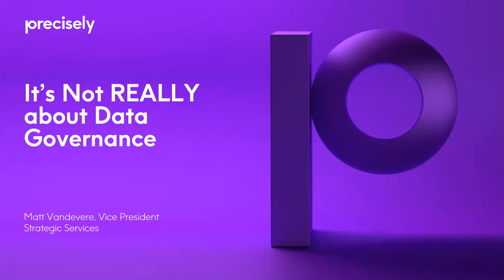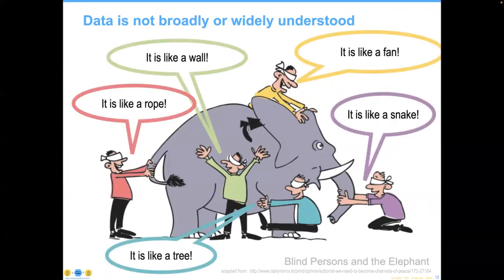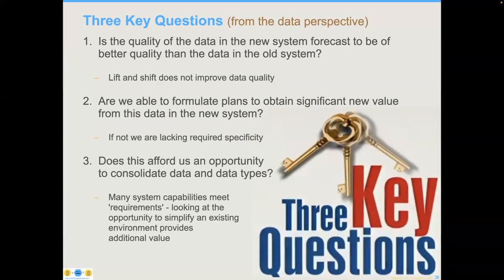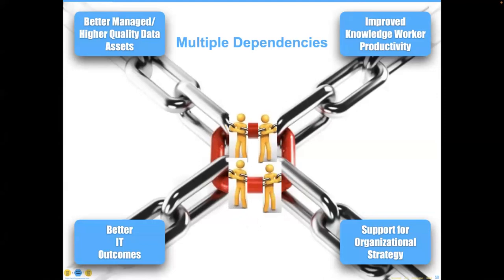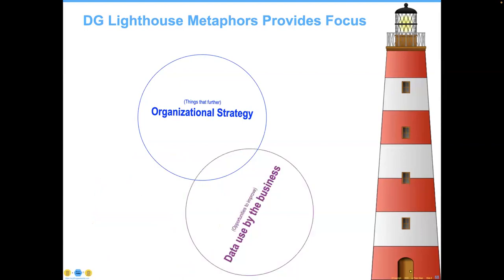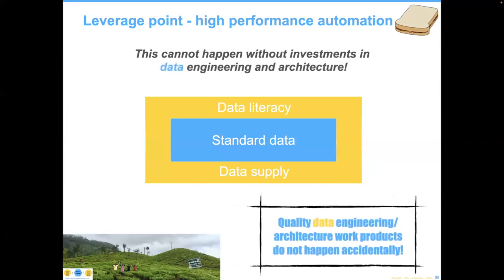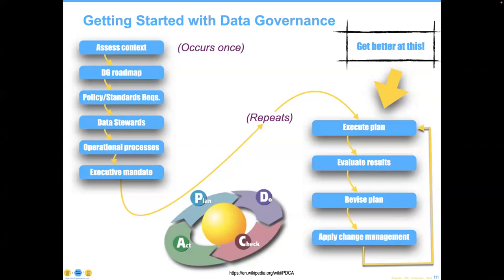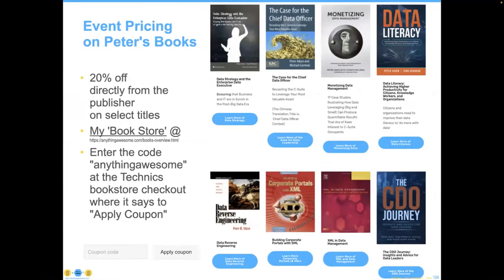Data-Ed Online: Key Elements of a Successful Data Governance Program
- At its core, Data Governance (DG) is managing data with guidance. This immediately provokes the question: Would you tolerate any of your assets to be managed without guidance? (In all likelihood, your organization has been managing data without adequate guidance and this accounts for its current, less-than-optimal state.) This program provides a practical guide to implementing DG or recharging your existing program. It provides an understanding of what Data Governance functions are required and how they fit with other Data Management disciplines. Understanding these aspects is a prerequisite to eliminate the ambiguity that often surrounds initial discussions and implement effective governance/stewardship programs that manage data in support of organizational strategy. Delegates will understand why Data Governance can be tricky for organizations due to data’s confounding characteristics. Success comes by focusing on four key DG elements:

- Keeping DG practically focused
- DG must exist at the same level as HR
- Gradually add ingredients (practicing and getting better)
- Keeping Data Governance active through value-focused storytelling
- Better know the transformations that data can survive as it is prepared to be analyze